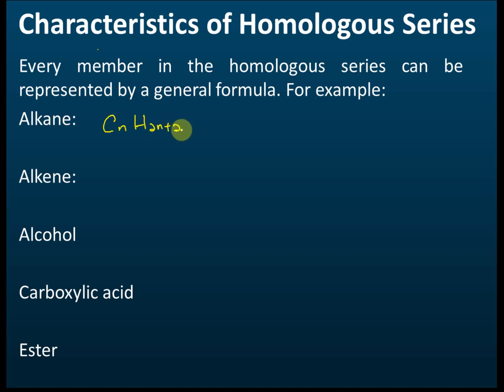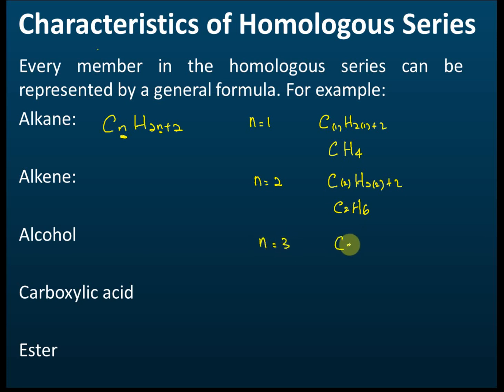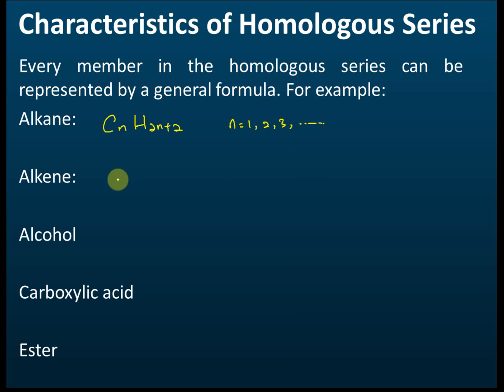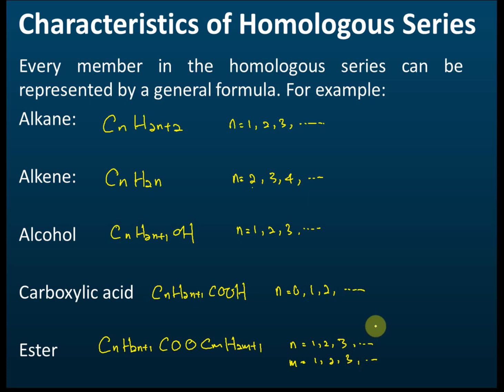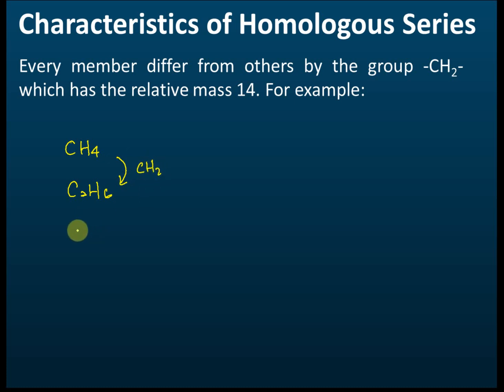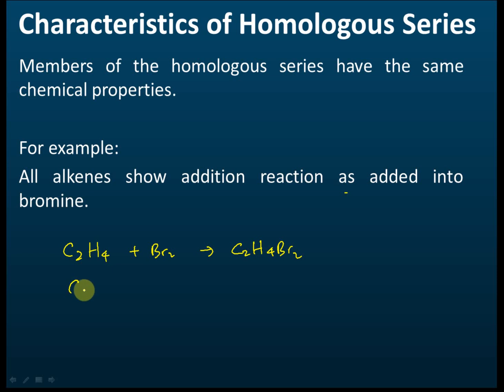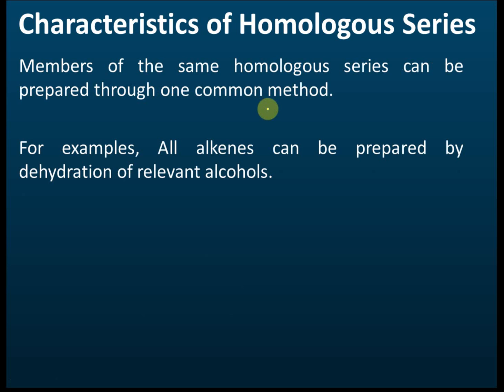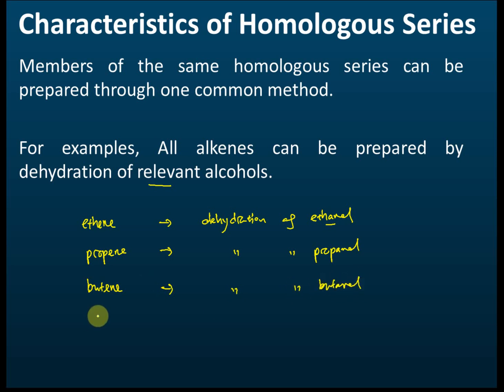Characteristics of Homologous Series | Carbon Compound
Chemistry Form 5 Chapter 2 Carbon Compound